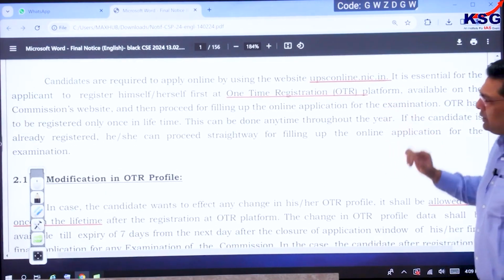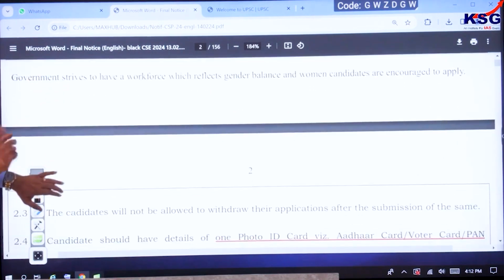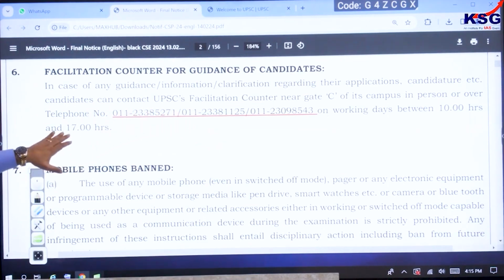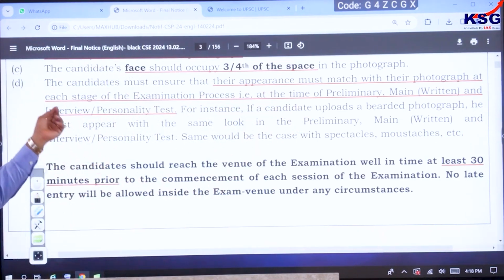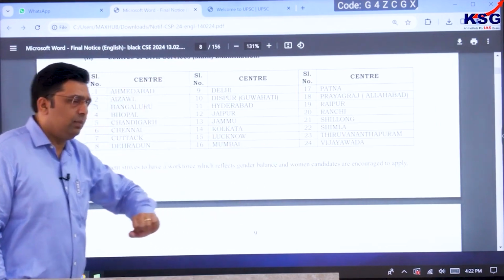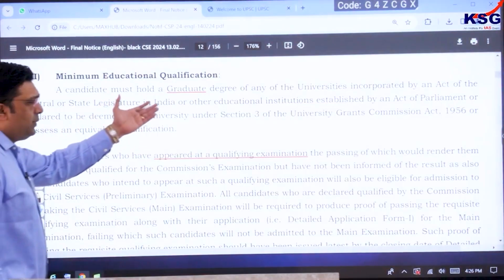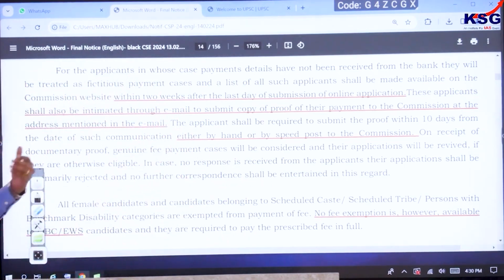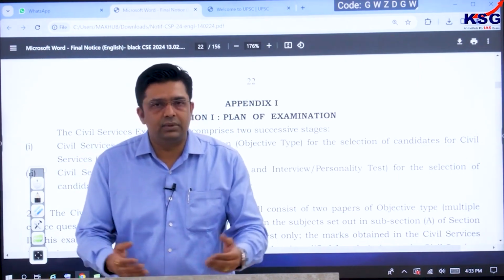Decrypting UPSC Civil Services Exam 2024 Notification | Raza Sir KSG India | Last Date 5 March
watch the Explanation by Raza Sir (KSG India) of UPSC Civil Services 2024 Exam Notification

KSG Branches
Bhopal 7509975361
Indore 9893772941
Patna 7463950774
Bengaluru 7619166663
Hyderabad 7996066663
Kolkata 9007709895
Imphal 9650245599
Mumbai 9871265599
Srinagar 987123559